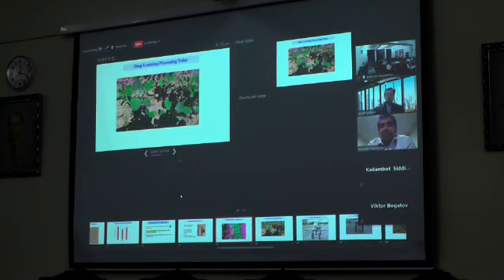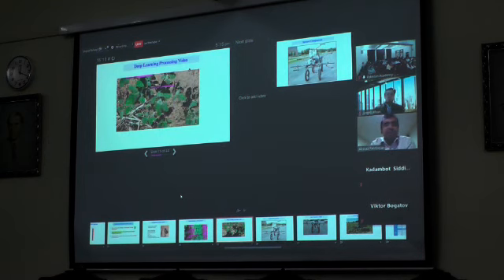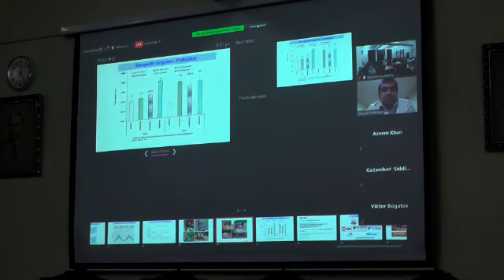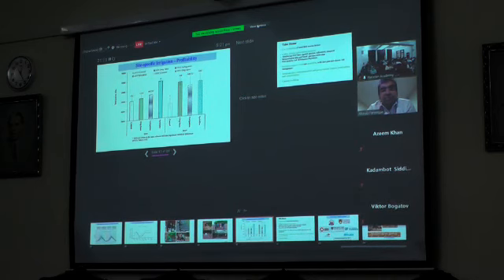Precision for Efficient Agriculture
Using precision for efficient agriculture and discussed deep learning and the development of smart sprayers for preserving agriculture efficiently. Acknowledged evapotranspiration forecasting and crop water requirements for climate risk management.